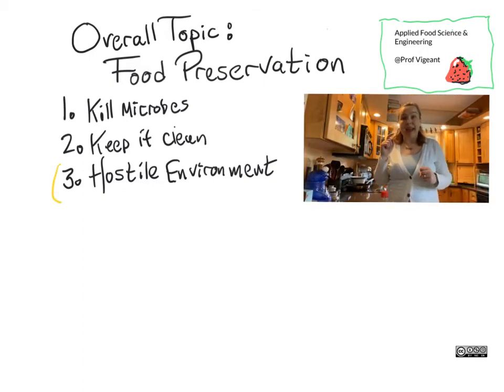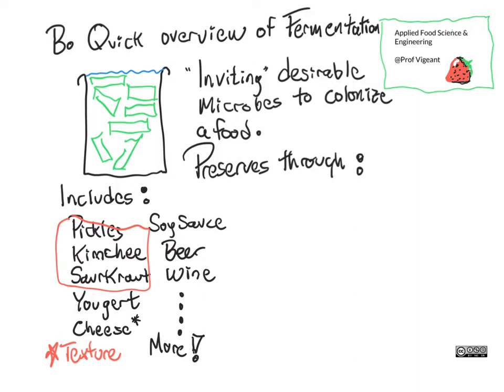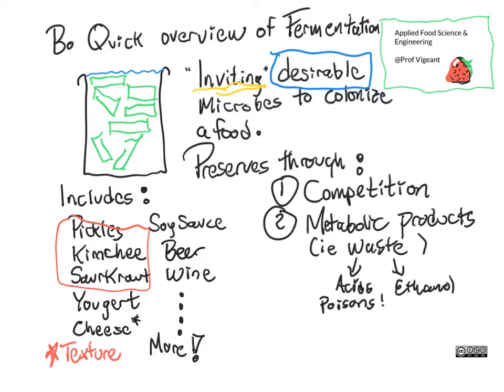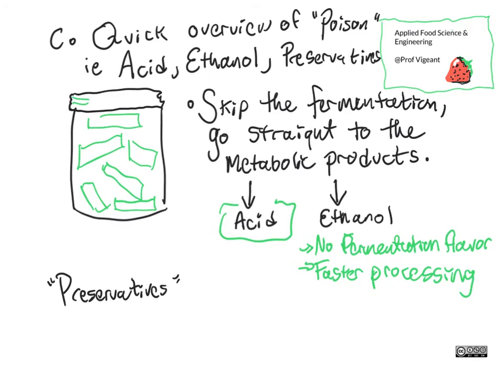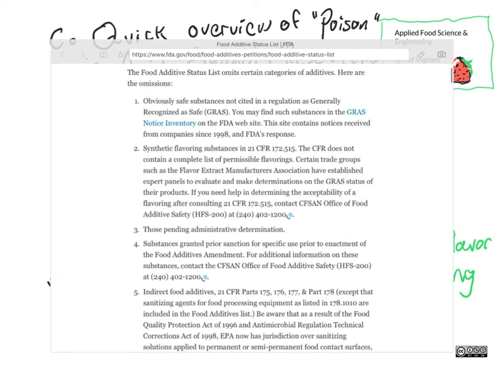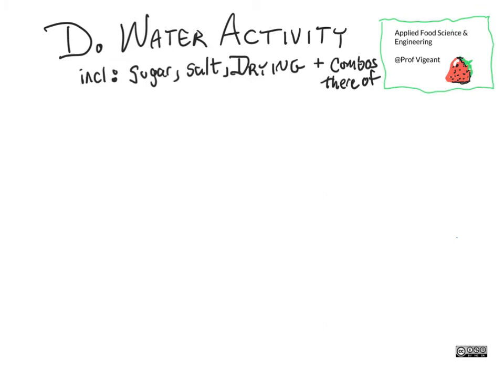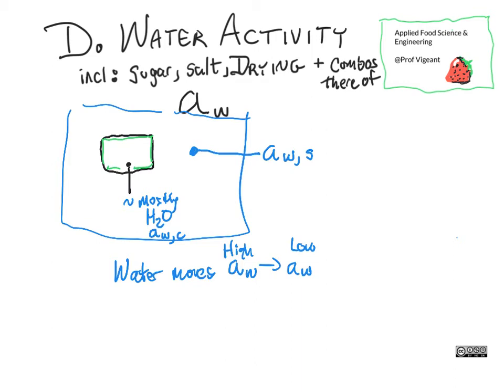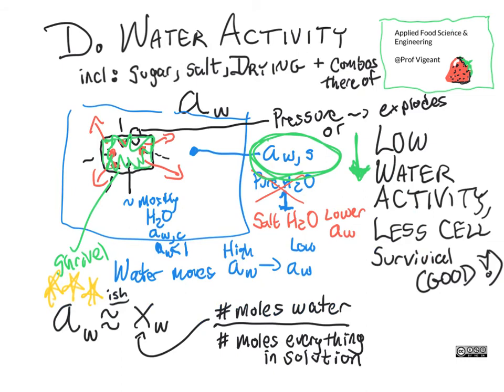Food preservation: Hostile environment - CHEG 442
Part of the food preservation series. So you've killed microbes, sealed everything into a clean container. Now what? How do we keep microbes from re-growing? Well, we make the food itself a hostile environment for microbial growth - we can do this through fermentation, through adding acids, alcohol, or preservatives, and/or controlling water activity!